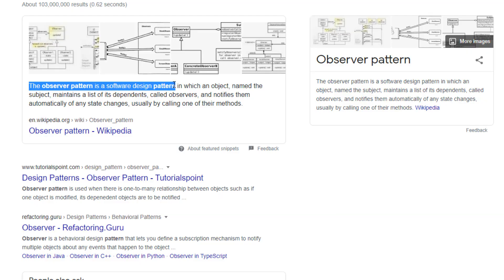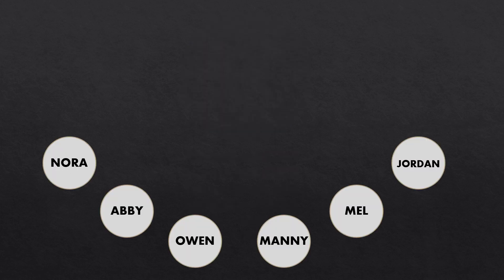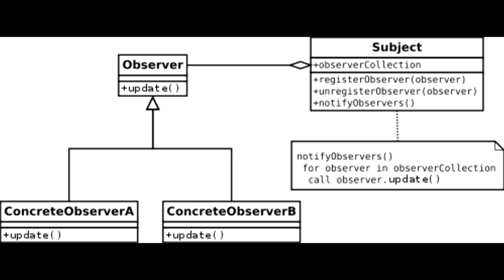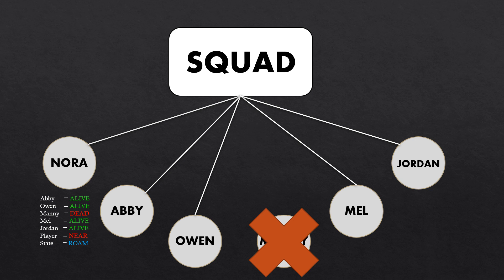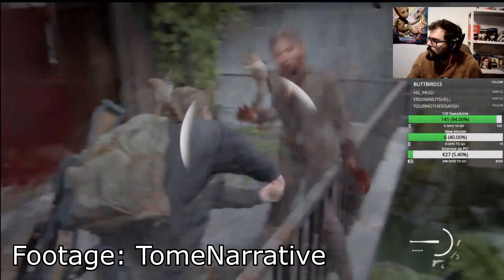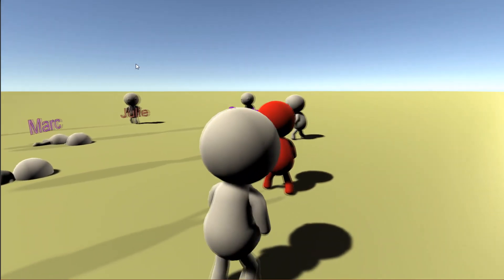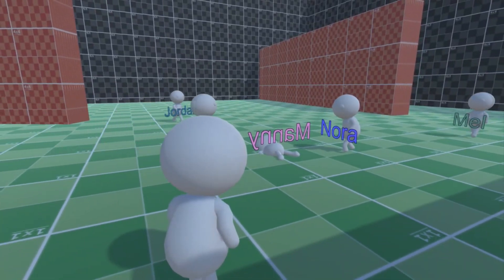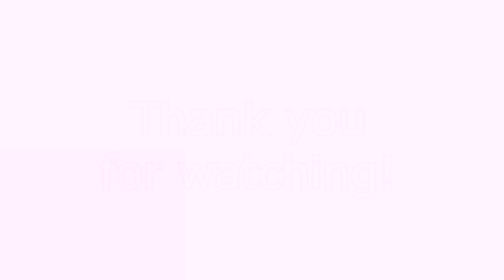Remaking the AI from The Last of Us 2 in Unity!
I was bored and had just played TLOU Part 2, so I made this little thing

# Socials! #